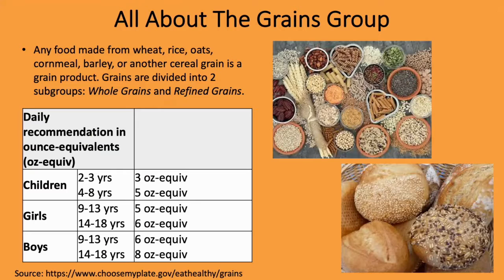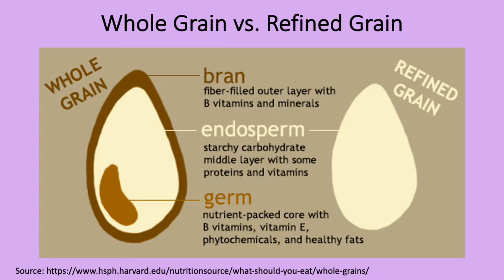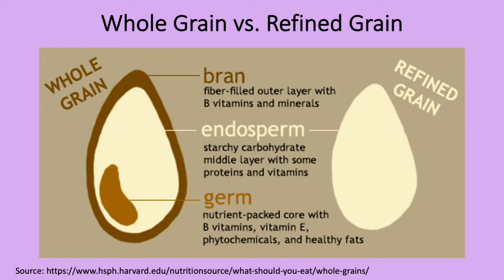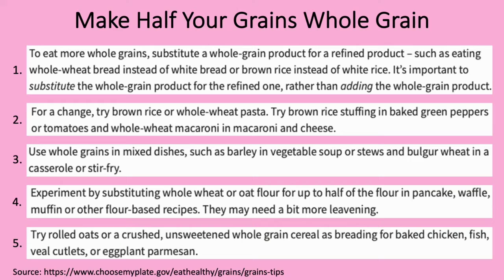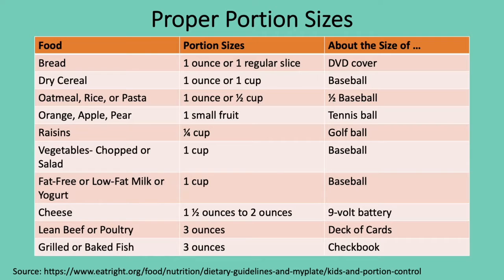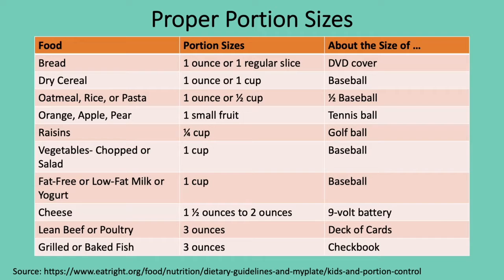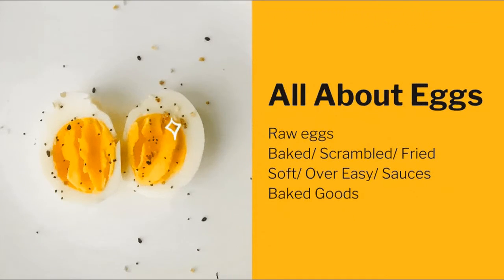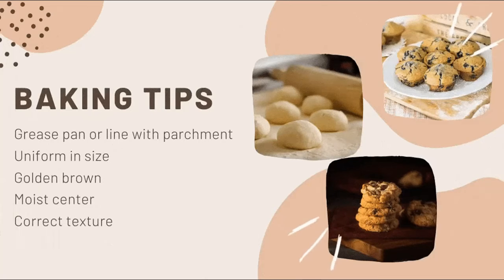Kids Get Cookin' Lesson 5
These classes focus on nutrition + food safety + easy to follow recipe demos featuring kid friendly recipes. These lessons are designed for 4th-6th graders.

Resources:
4H Curriculum